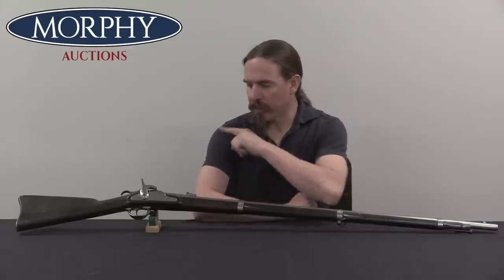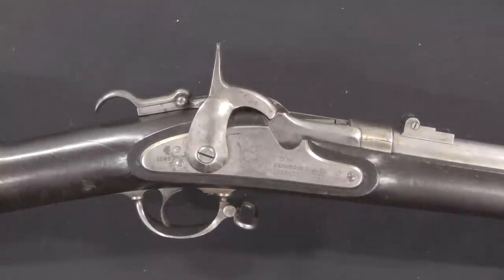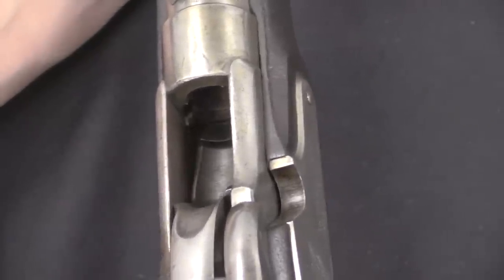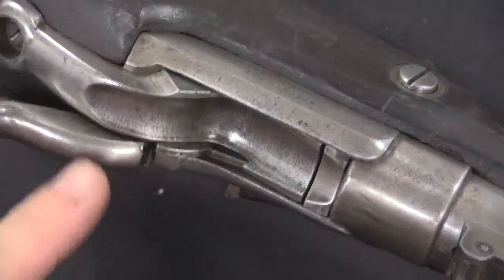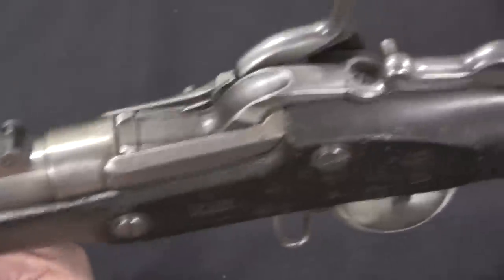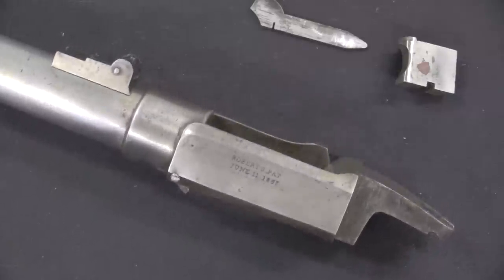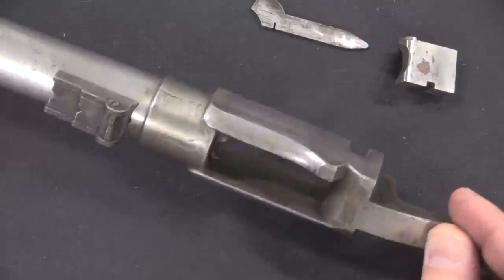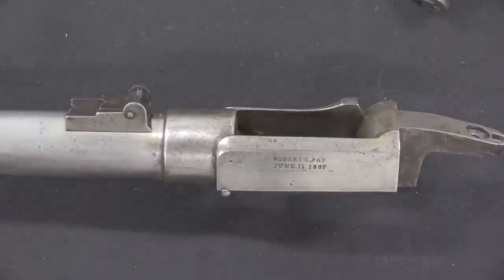Musket to Big-Bore Rimfire: the Roberts Short-Frame Conversion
Brigadier General Benjamin Stone Roberts designed and patented a fall-block style of breech loading conversion to .58 Rimfire. Over the course of the decade after the Civil War, he was able to sell approximately 23,000 of these conversions. The work was done by the Providence Tool Company, and included two main patterns - the early short frame and the later long frame. This example is a short frame gun, probably from a 5,000-gun contract to Brazil.

Forgotten Weapons
6281 N. Oracle 36270